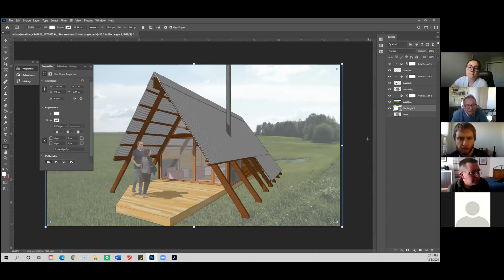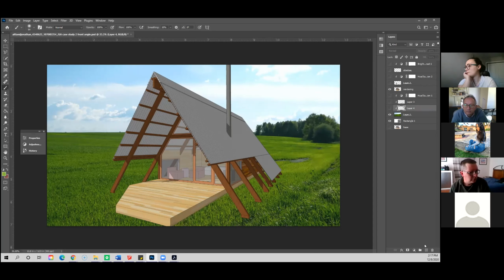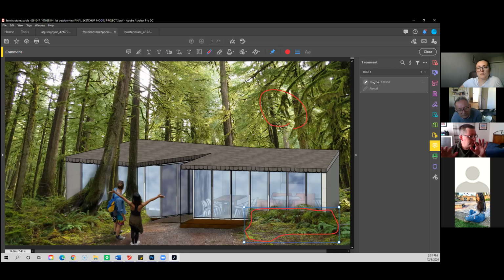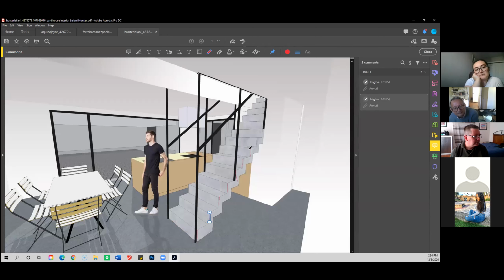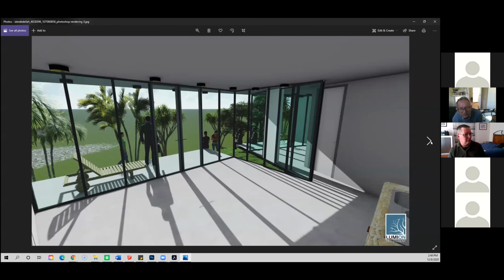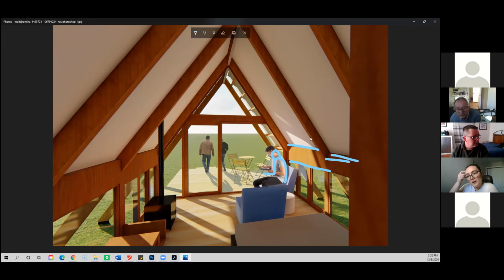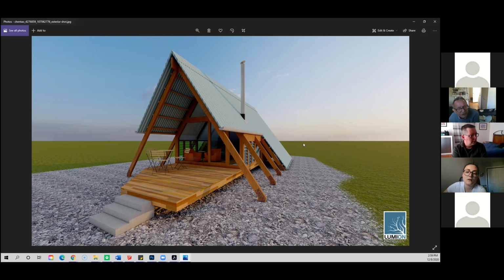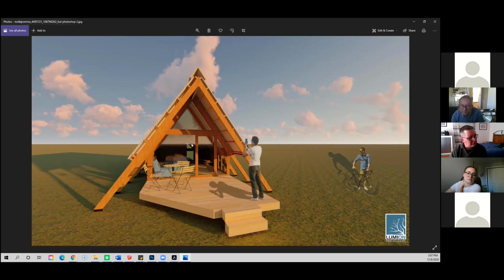December 8 160 Part 1